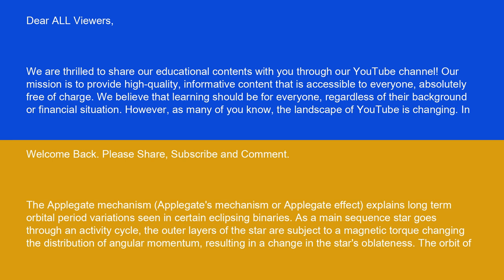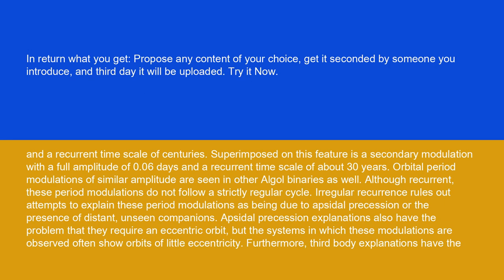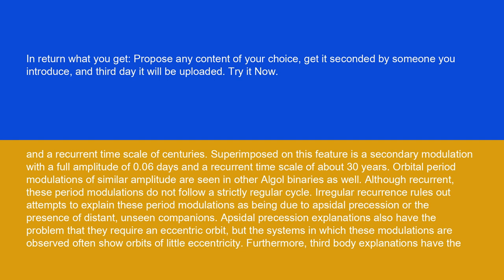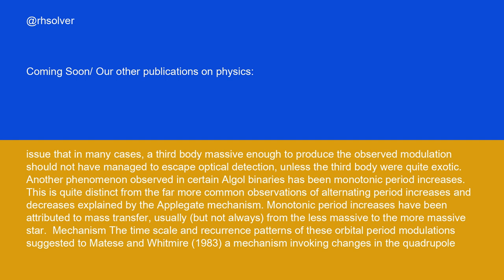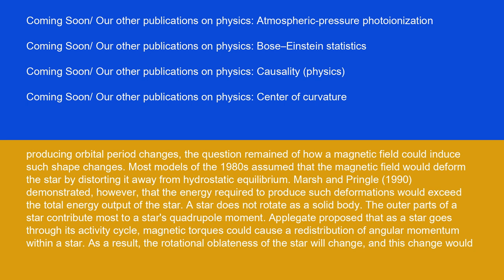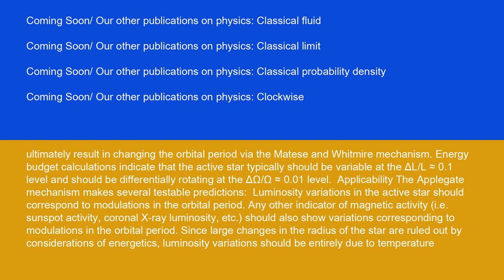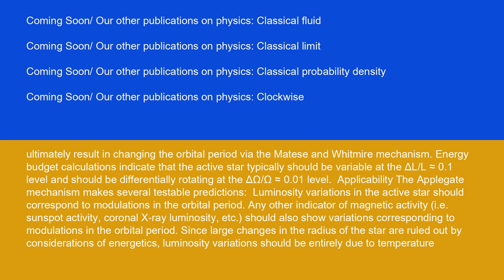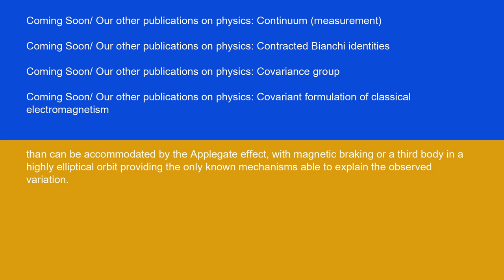Physics Applegate mechanism 15 10 24